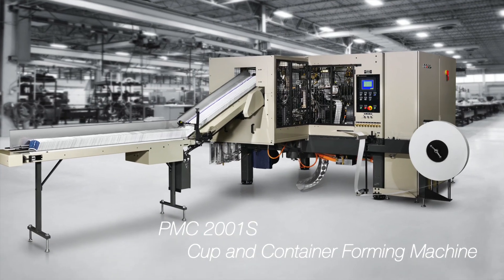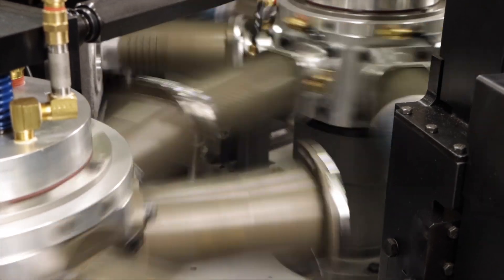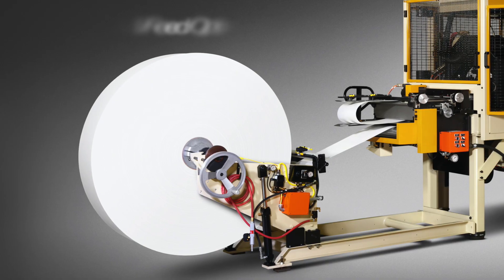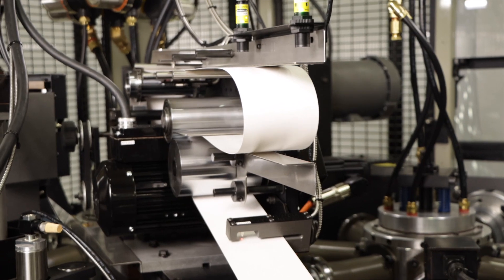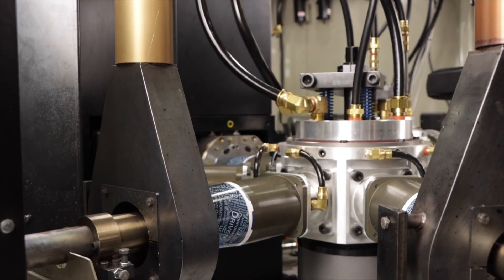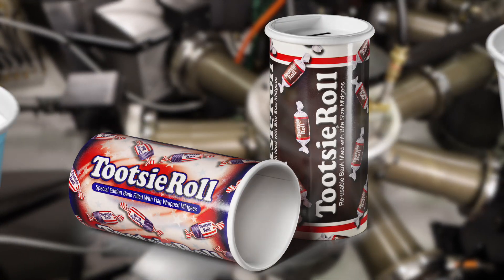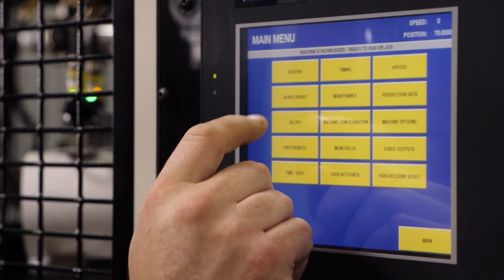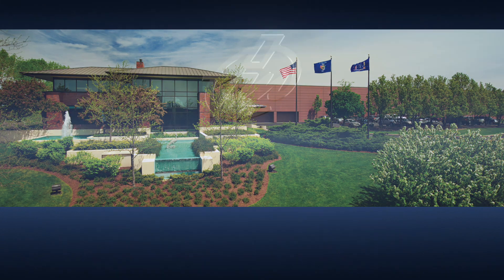PMC 2001S Servo Driven Cup and Container Forming Machine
This video shows the capabilities of the PMC 2001S, the newest evolution of PMC’s line of entirely servo-driven, state-of-the-art machines. The PMC 2001S efficiently forms paperboard tapered or straight wall, round and non-round cups and containers for a wide variety of markets and uses.

Tooling changeover on PMC’s servo-driven machines can be achieved within an eight hour shift, making them an excellent choice for small production runs. New enhancements on the 2001S further reduce changeover time, increase efficiencies and improve ergonomics.

The PMC 2001S features a servo bottom feeder to bypass splices, a cycle stop to clear blanks, and an idle mode to facilitate maximum production.

This advanced package and cup forming machine produces containers at speeds up to 240 cups per minute. Forms containers ranging from 4 oz. to 22 oz. depending upon configuration.

to find out more about the PMC 2001S.